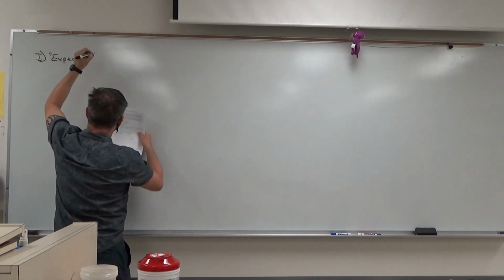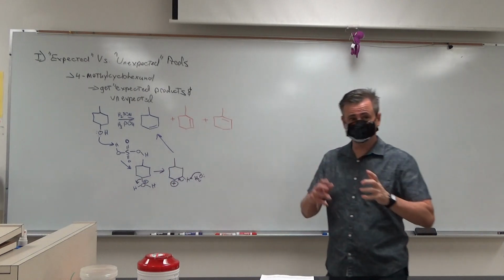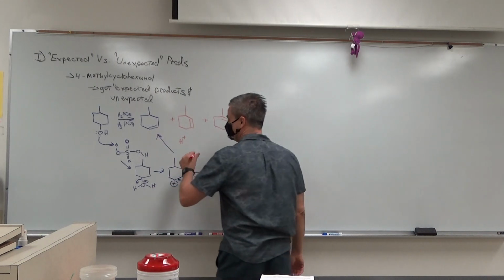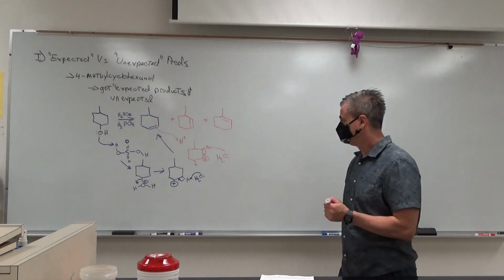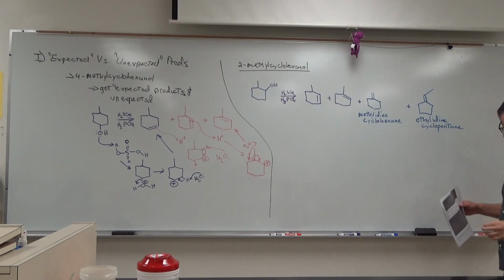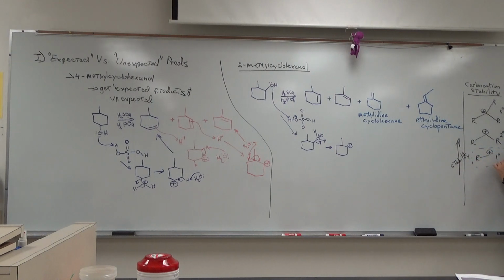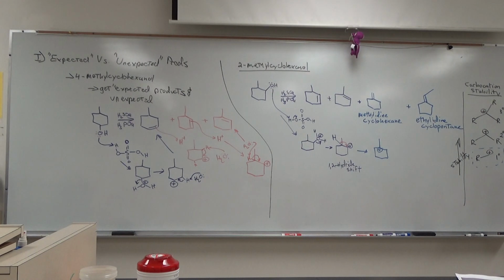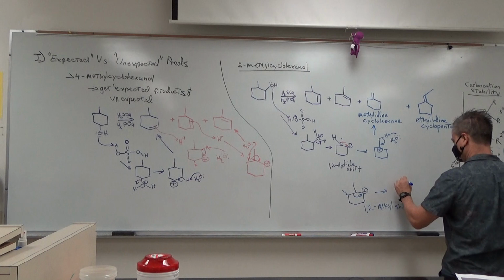CHEM 3031 Methylcyclohexenes Pre Lab W2 A